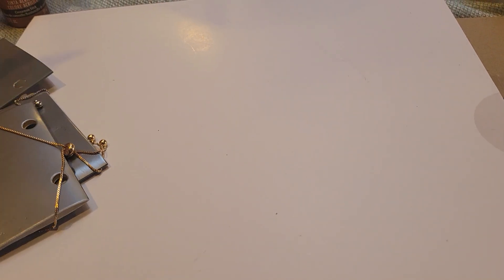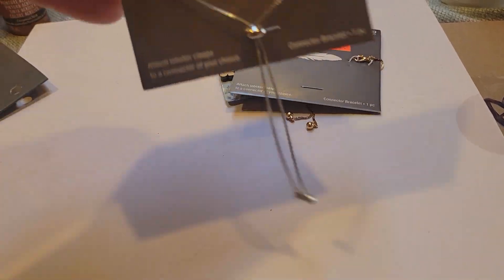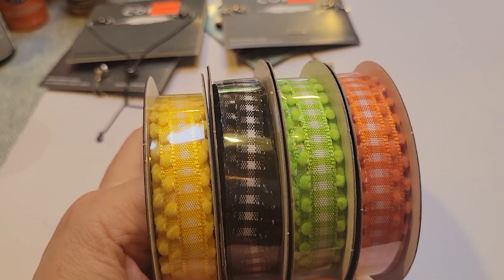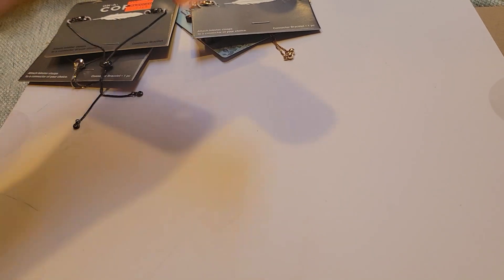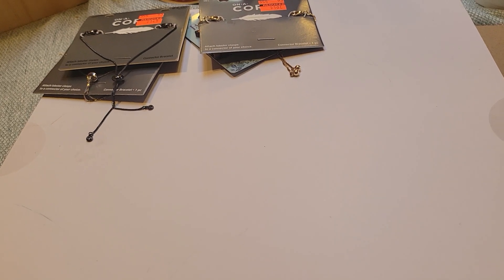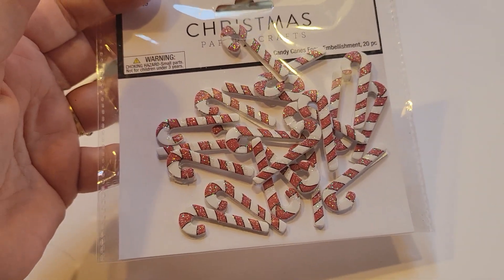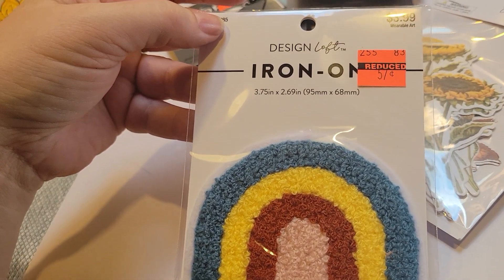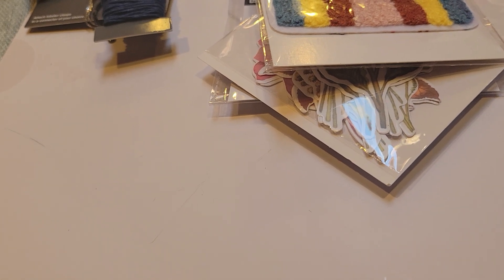Small Hobby Lobby Haul